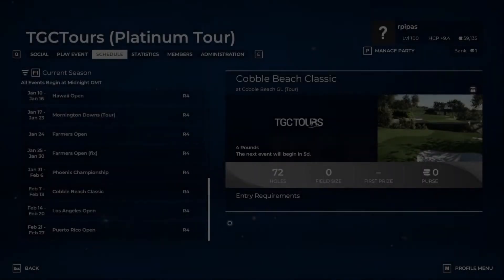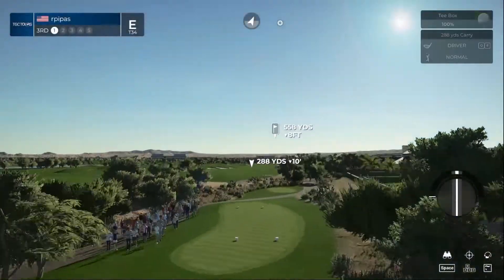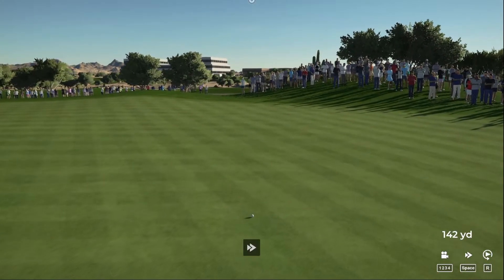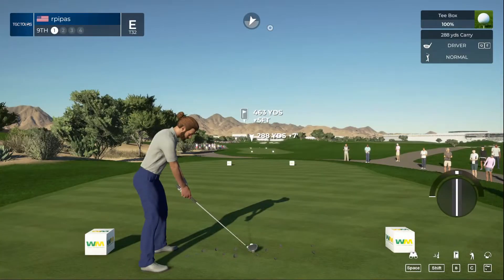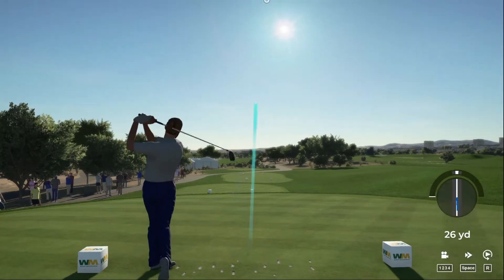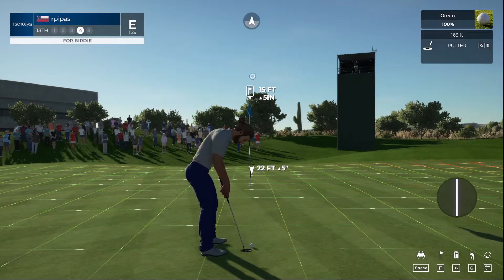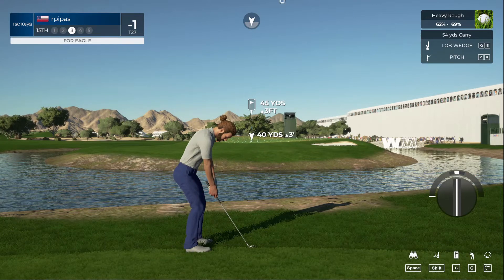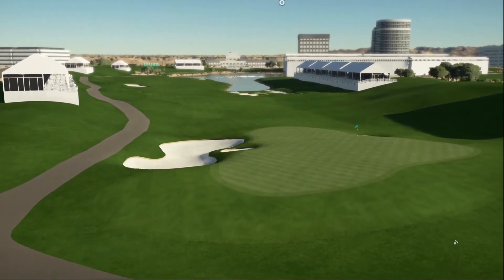Round 1 | TGC Tours | PGA Tour 2k21 | Phoenix Championship @ TPC Scottsdale | Platinum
Platinum Round

Not too bad for me

Round 2
Round 3
Round 4

Total -2